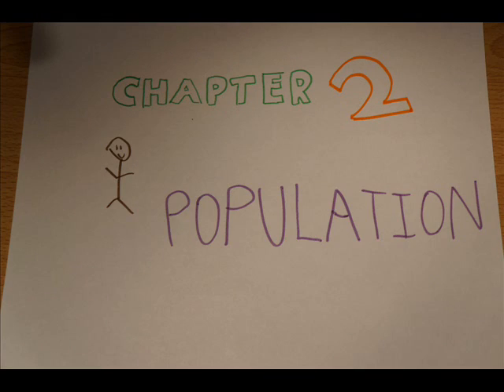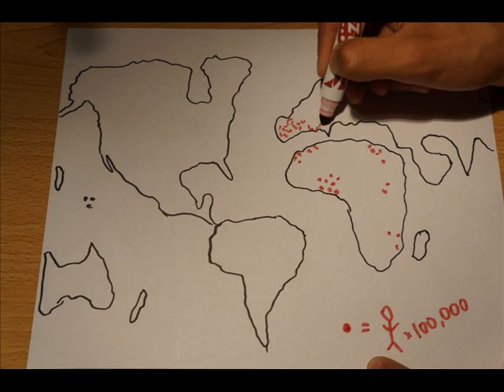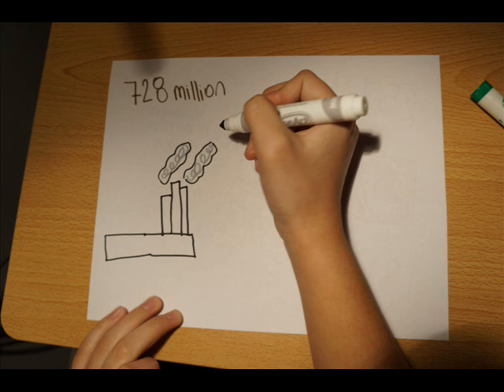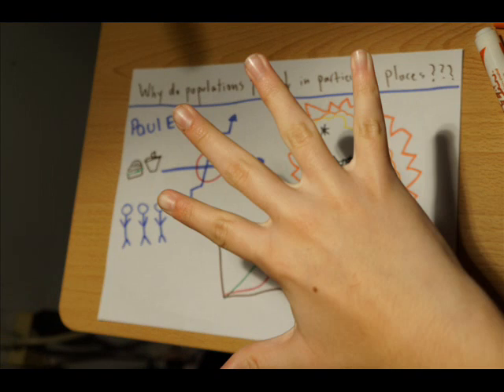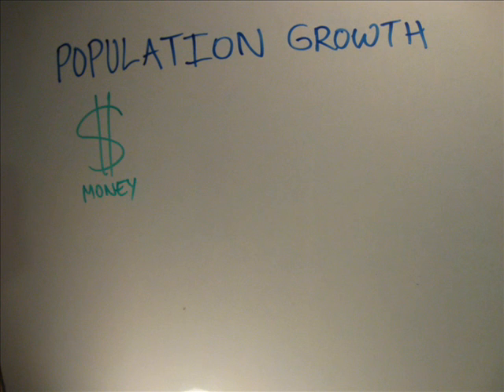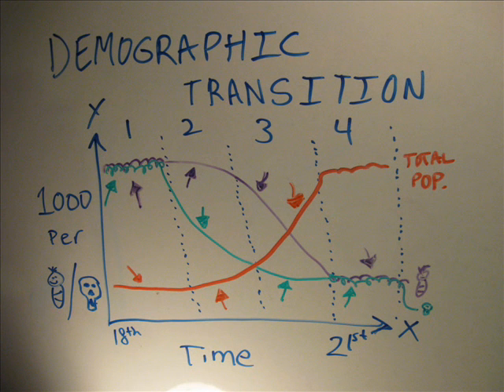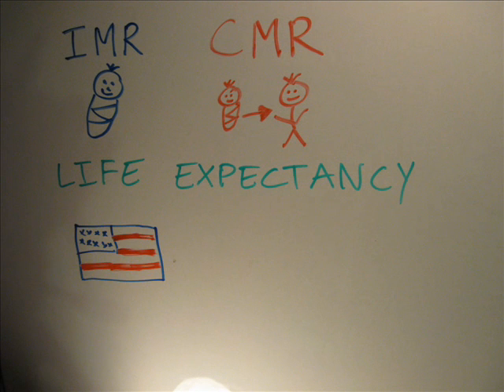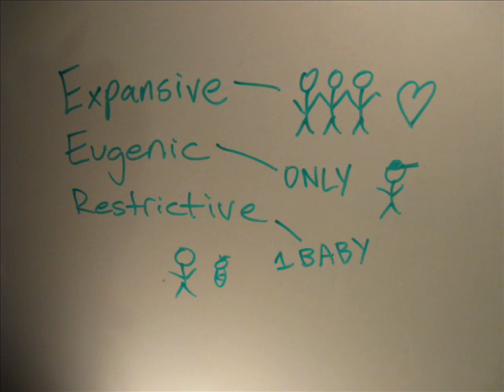Population - AP Human Geography Project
Made by: Youssef Enouiti & Paula Montiel

Educational Extra-Credit video for Mr. Panzano's AP Human Geography class.

Stop motion video explaining Chapter 2: Population in AP Human Geography.